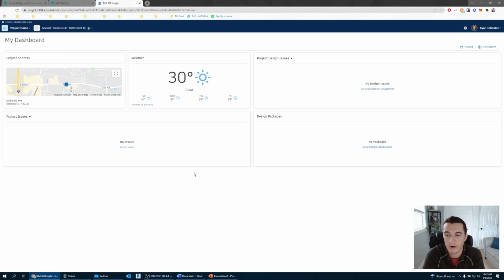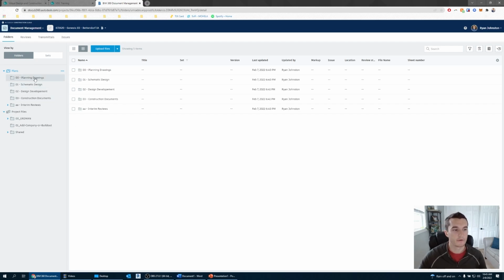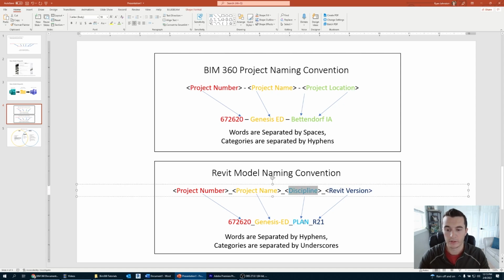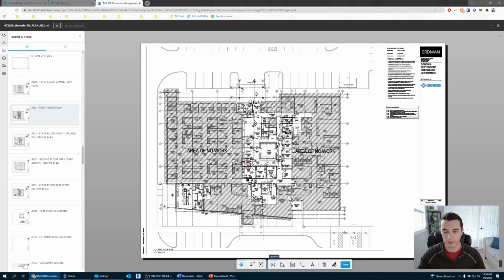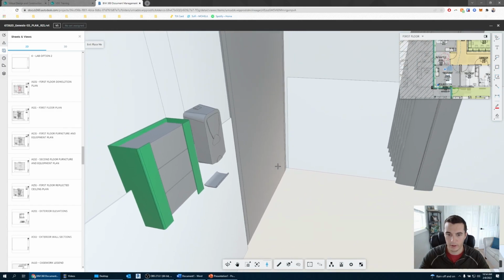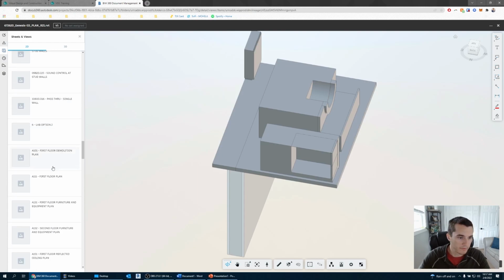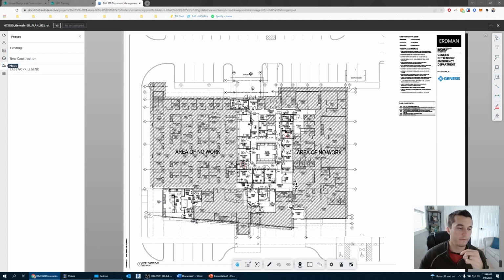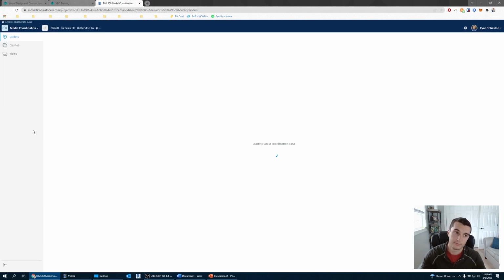BIM360 Training - Learning the BIM 360 User Interface and Document Management Tools